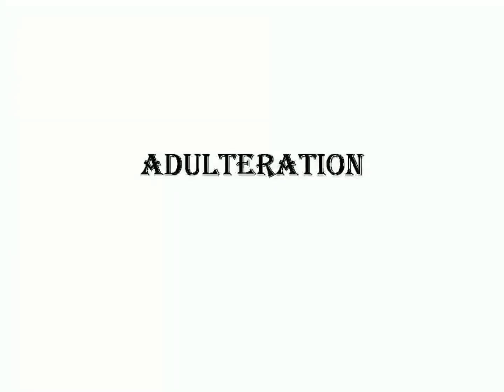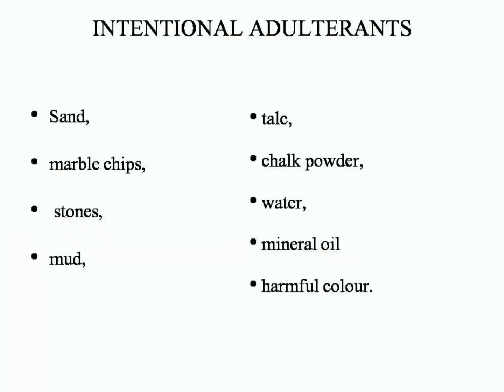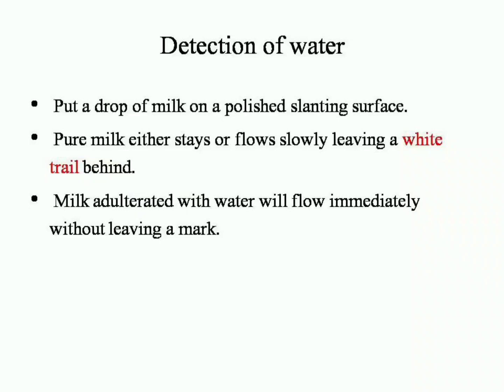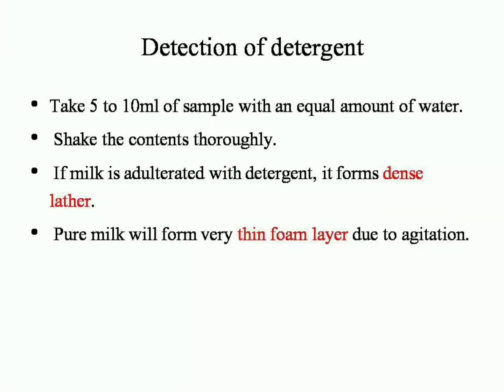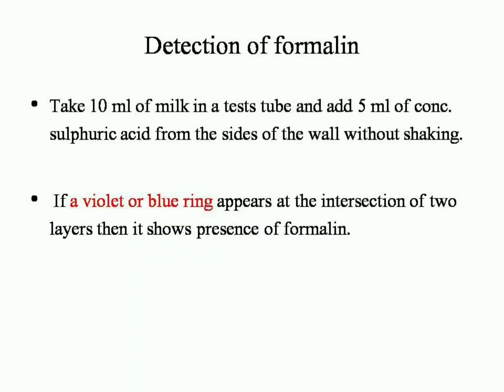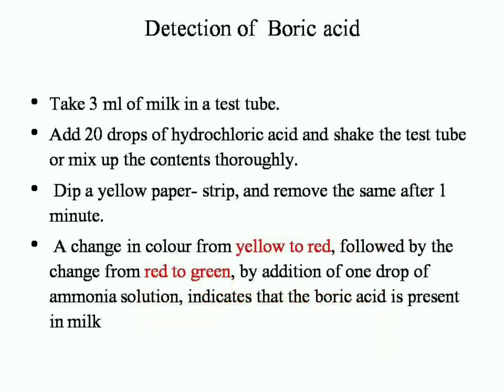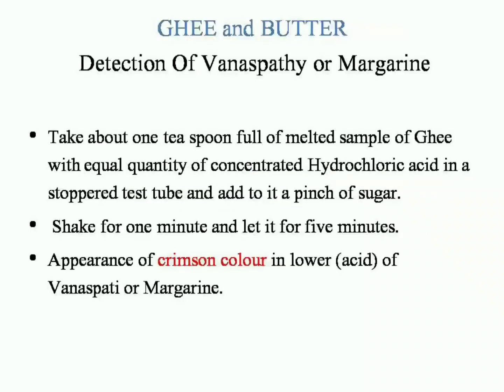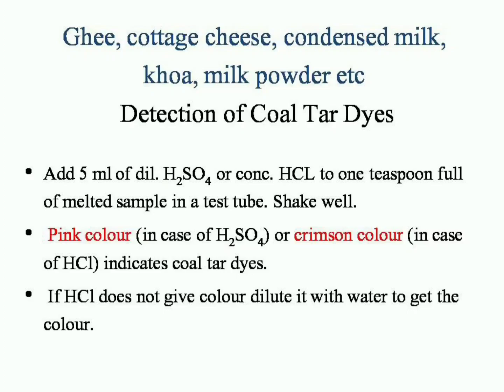Food safety officer -FSO-Adulteration of milk and milk products- Dairy technology part 1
Adulterants and methods of detection of adulterants in milk and milk products